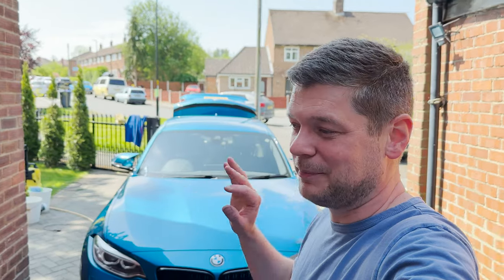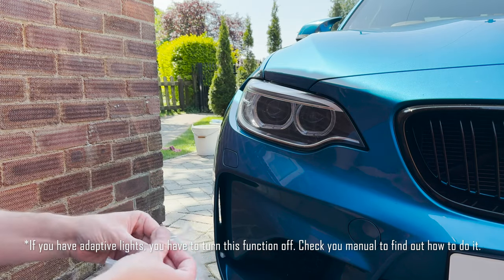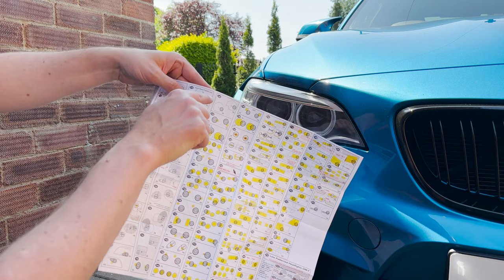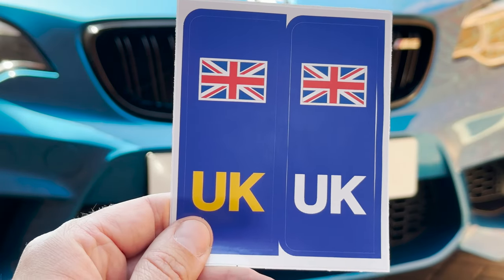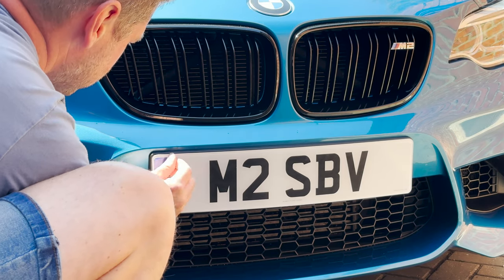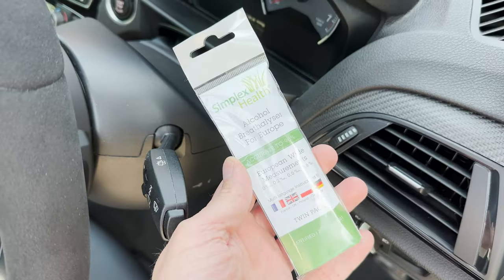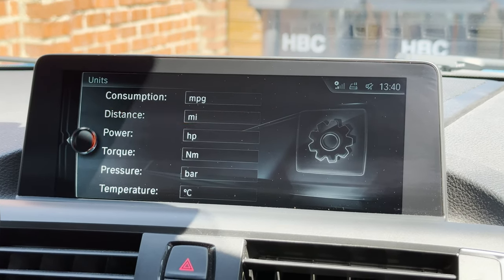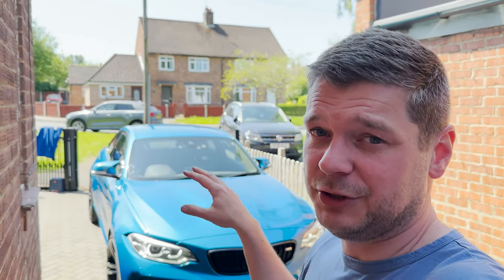Driving in Europe. Don't get fined! Prepare your car and take right documents!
Everything you need to know before your trip to Europe.

Buy the products you need here:
Headlamp stickers
UK number plate stickes
Hi vis vest

Parts:
Suspension: Bilstein B16 from ML Performance
Brake pads: EBC BlueStuff
Brake fluid: Motul RBF600
Brake lines: Goodridge
AutoID - black grills, M-mirrors, black badge and carbon CS style spoiler.
Carbon M-style exhaust tips
Automotive Passion - Carbon Arch Guards
Carbon Diffuser
M Performance gear shifter,  M Performance race display steering wheel and handbrake.